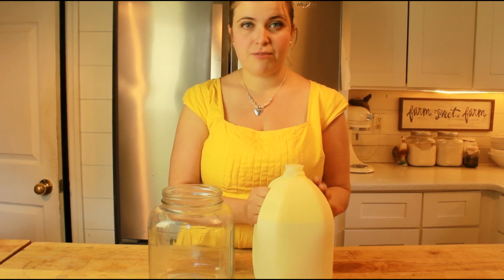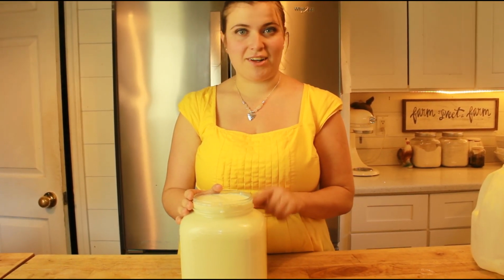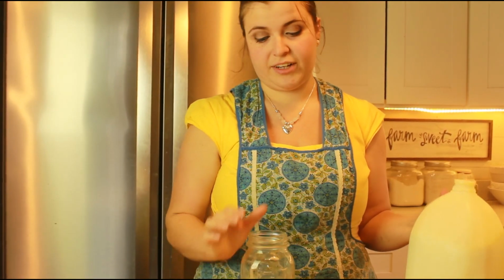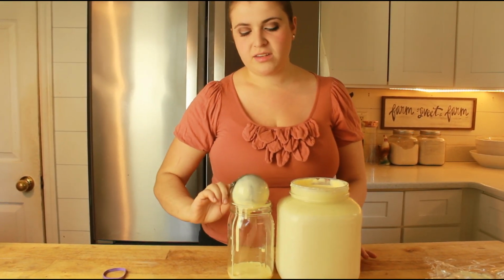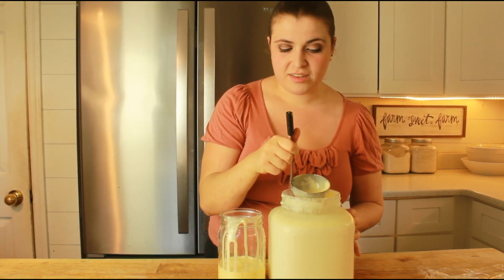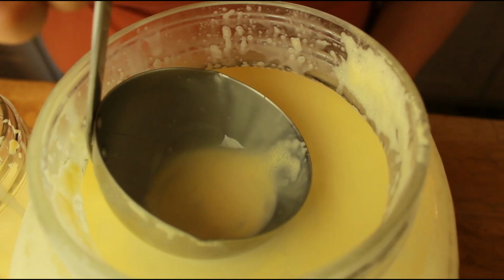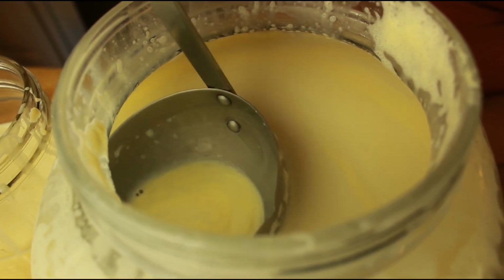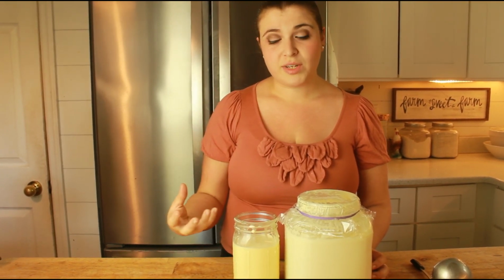Skim Fresh Cream Like A Pro (DIY)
Want to learn how to skim fresh cream off of milk? Cheyenne walks you through several ways to skim fresh cream to use in all of your favorite recipes.

Glass Gallon Jar

Our Favorite Products
Our Etsy Shop
Our Book: Downpour Learning From Life's Storms

Reproduction or redistribution of this content is expressly forbidden unless stated in writing by the Rosevine Cottage Girls, Cheyenne Hasty, Brianna Hasty or Tracy Hasty.